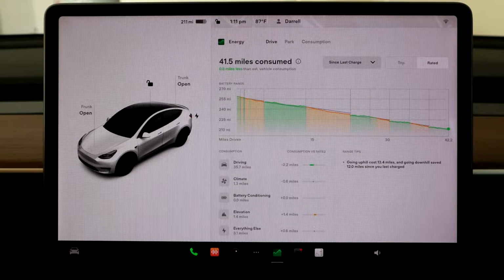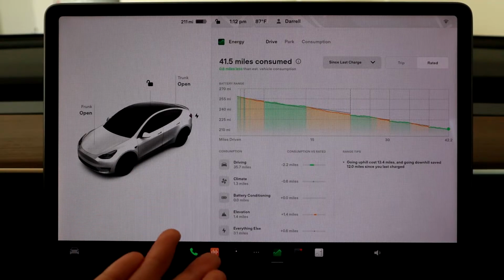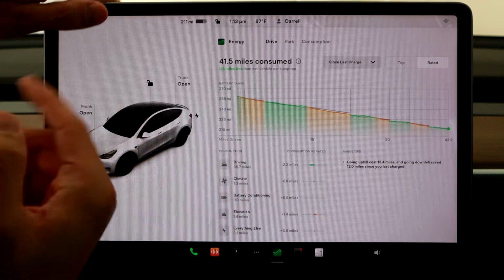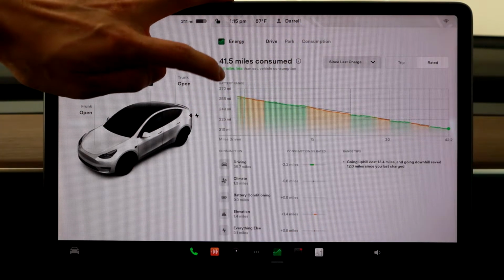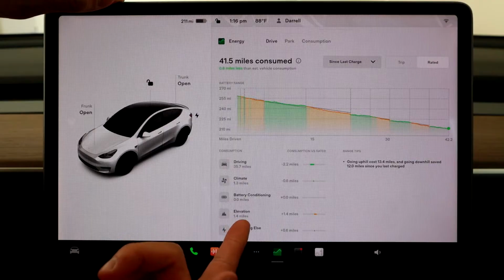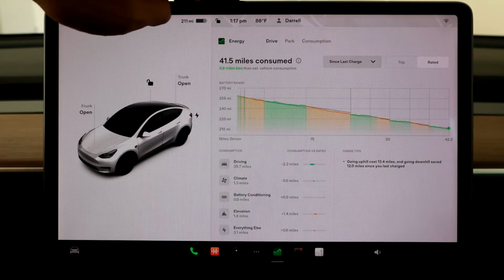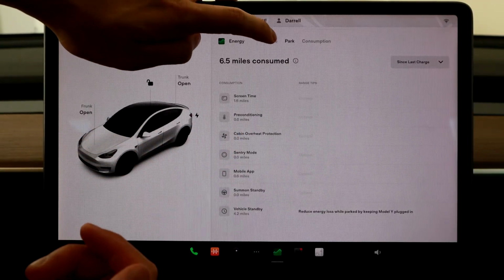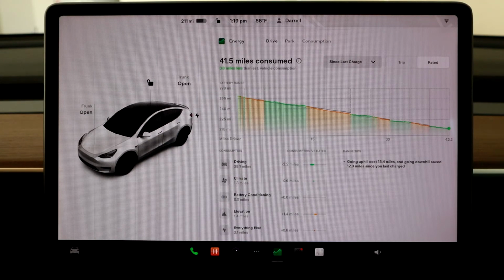2022.36.2 NEW Energy Graph Tutorial For Tesla Model 3/Y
In software update 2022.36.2, the energy graph has been redesigned to give the user more information about energy usage and efficiency.  I go over the new graph in detail and explain how this new graph works.